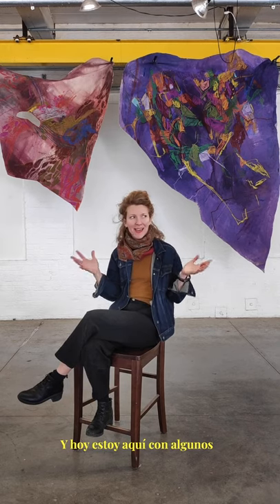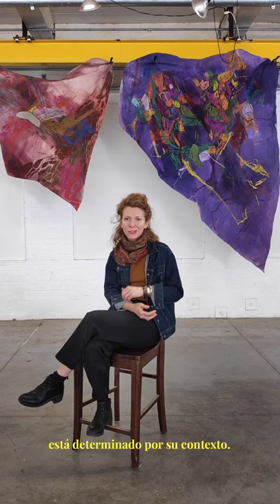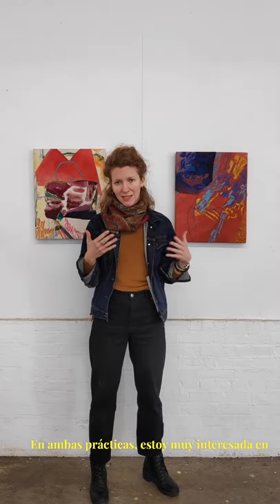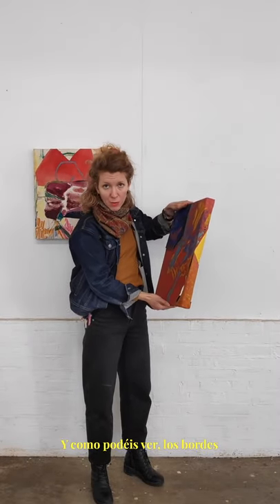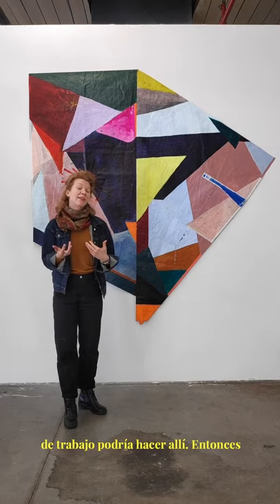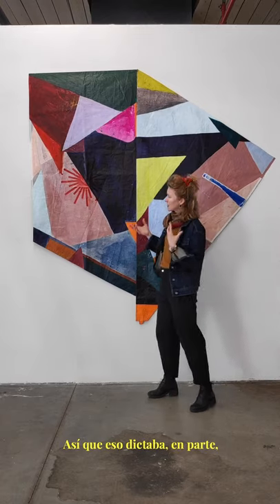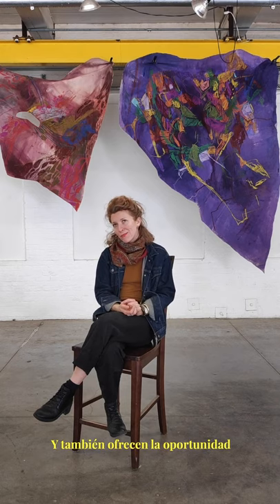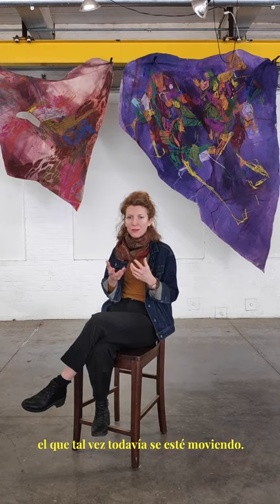In the studio with: Olivia Baldwin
Artist Olivia Baldwin (b. 1990, Boston, USA) explaining her practice and artistic process in the gallery of her studio building, The Wurks, in Providence, Rhode Island. The video was filmed by Melikşah Duman.